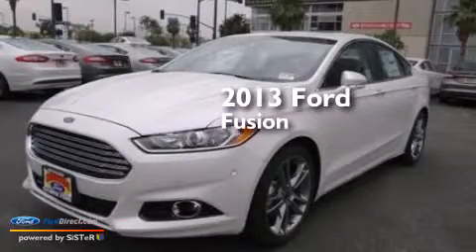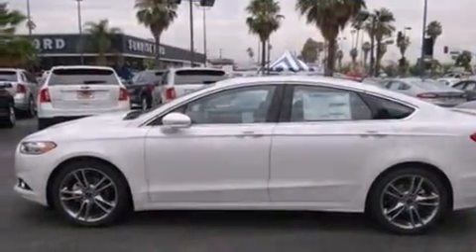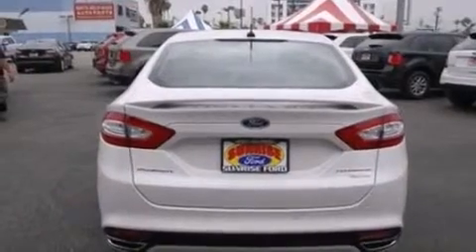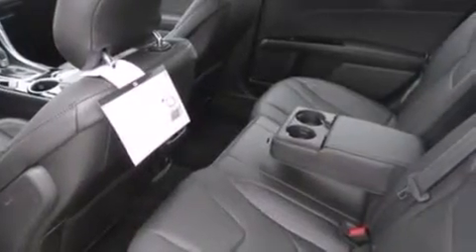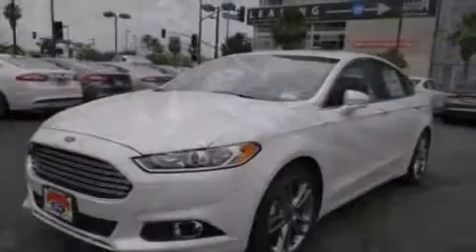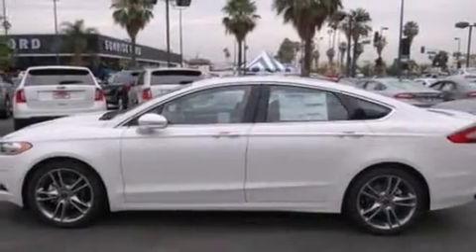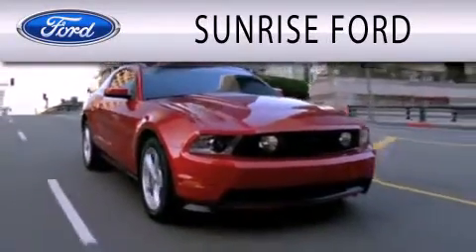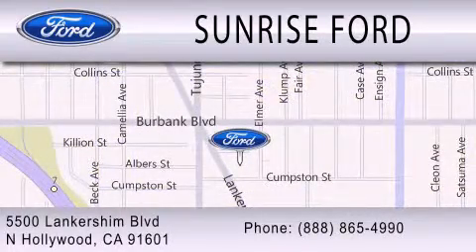2013 Ford Fusion North Hollywood CA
We have been honored to serve the North Hollywood CA area , we promise that your experience at our dealership will exceed your expectations ! Year : 2013 Make : Ford Model : Fusion Engine : 2.0L I4 16V GDI DOHC TURBO Trans .